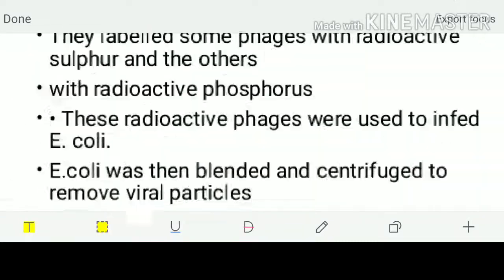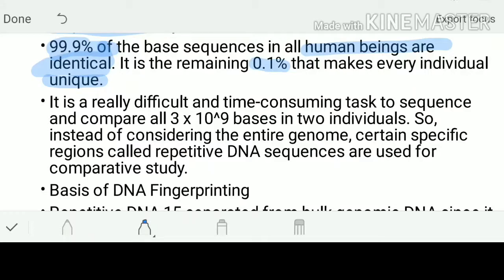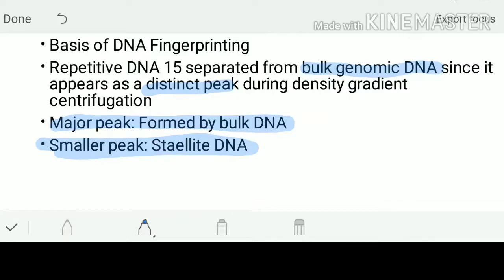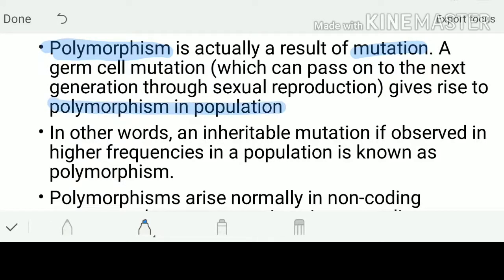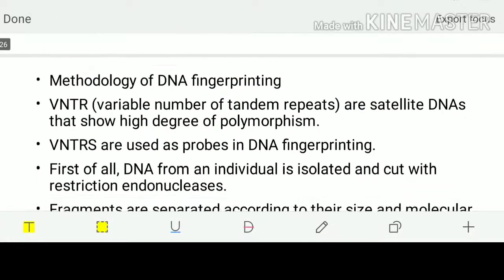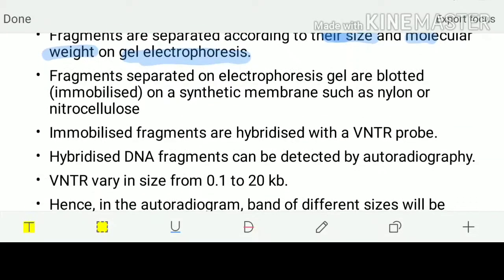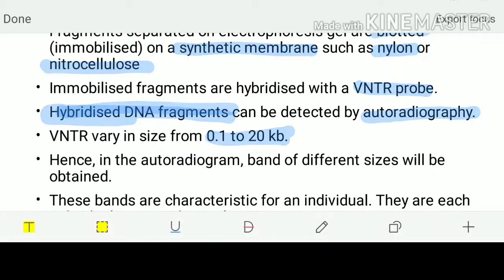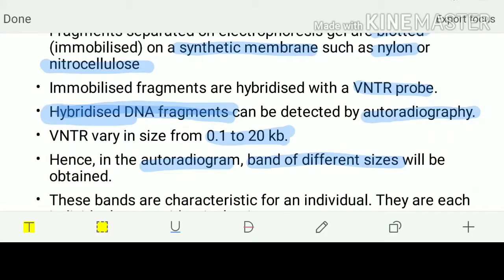DNA Fingerprinting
Molecular Biology | Molecular Basis of Inheritance | DNA Fingerprinting | Part 11